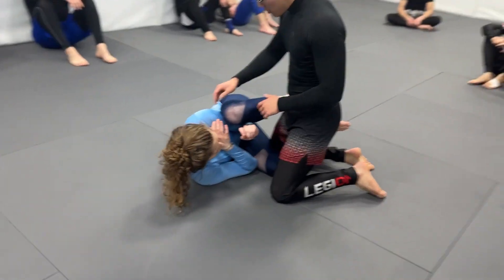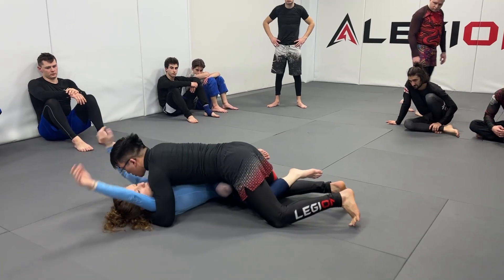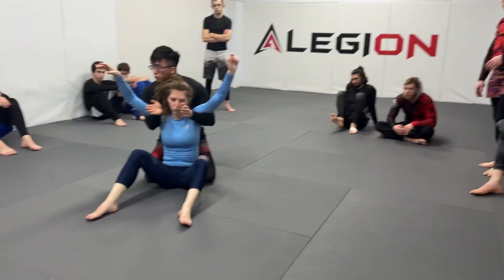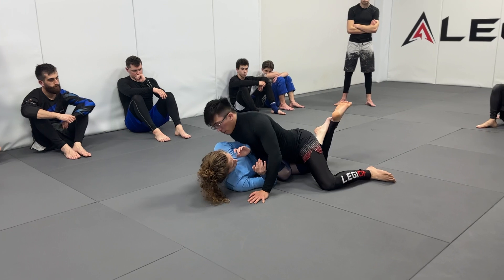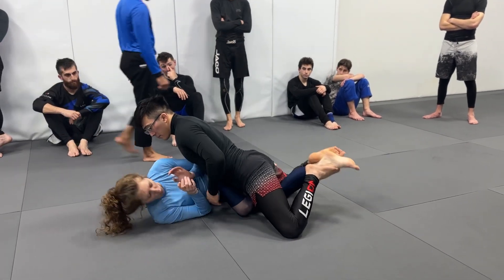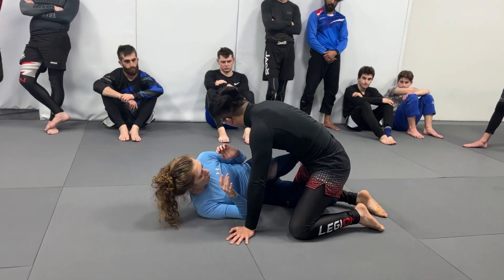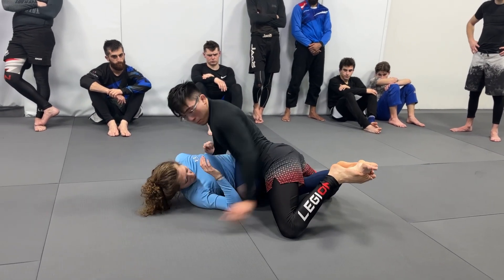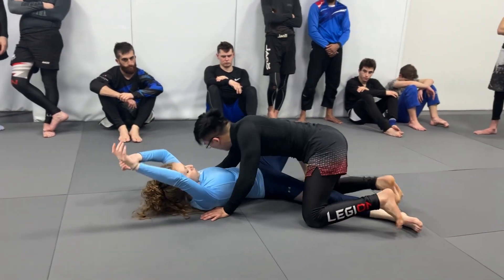NoGi Guard Passing and Pinning Knees JiuJitsu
I train primarily at Legion Brazilian Jiujitsu in Tbilisi Georgia. I hope you find my rolls useful as I seek to become a better jiujutsu athlete.